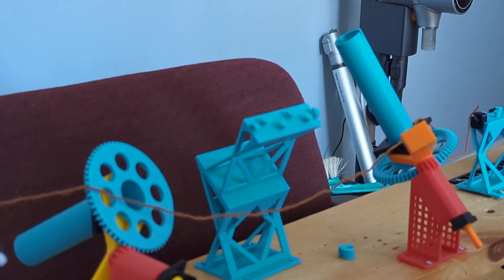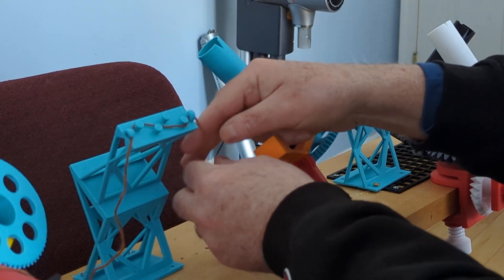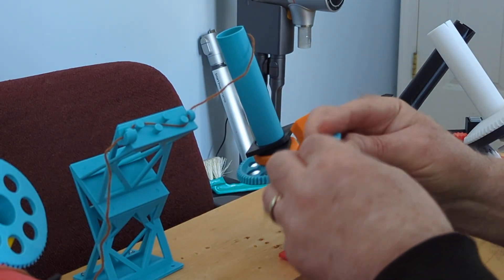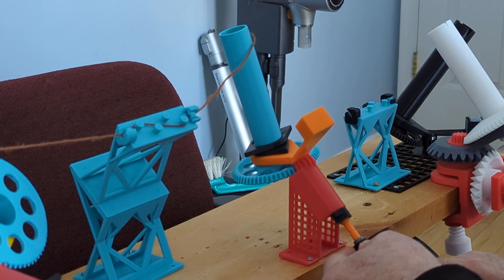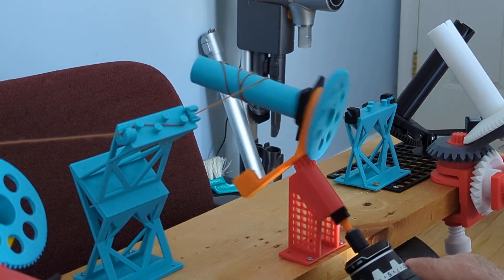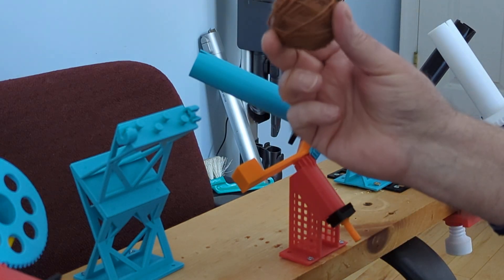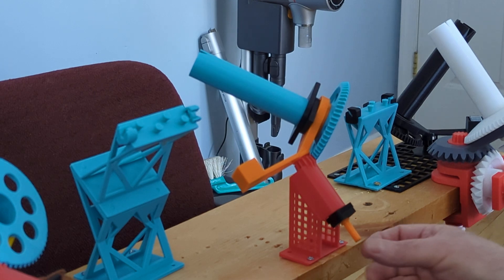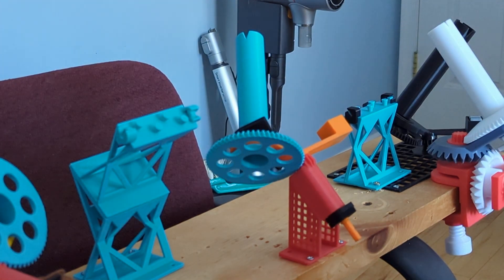3D Printed Wool/Yarn Winder Operation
This video shows the operation of version 2 of the 3D Printed Wool/Yarn Winder.  The Winder is powered by a Drill/Driver and can be found on Thingiverse